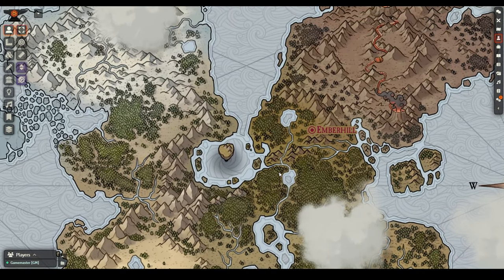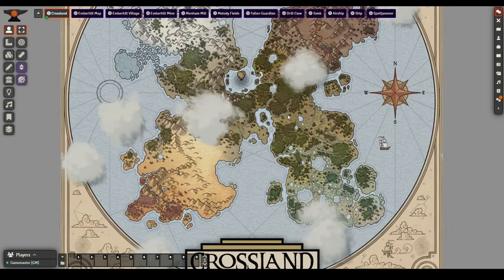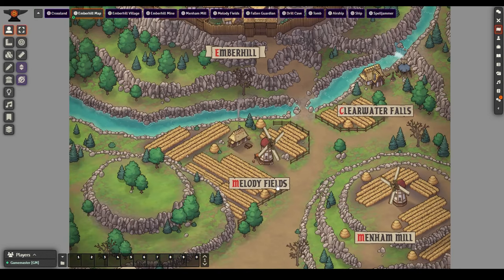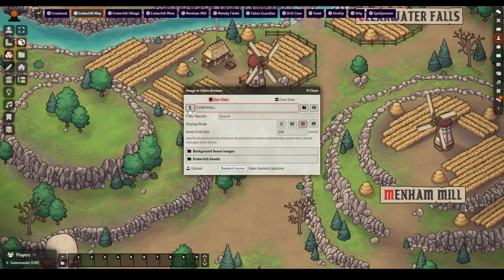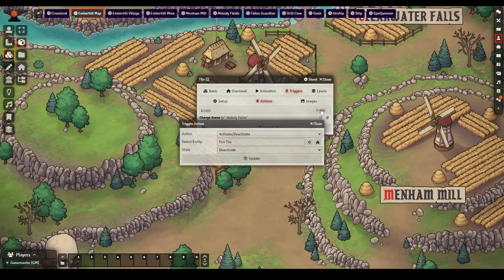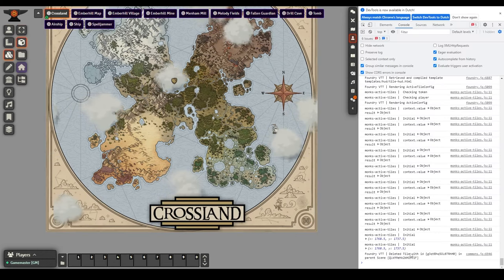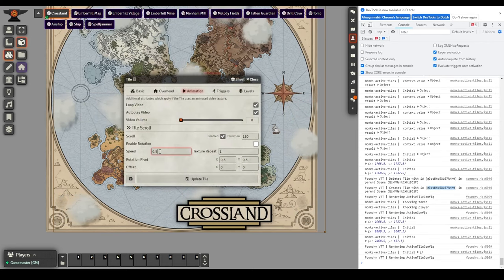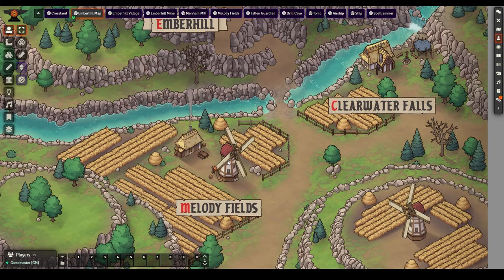Creating an Interactive Fantasy Worldmap - Region Map and Battlemap combo in FoundryVTT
This video shows you how to create an interactive fantasy world map using Foundry VTT. This video is part of a series where I build a fully interactive world with Dungeondraft, Foundry VTT and my custom assets.

You can download check out my over 10.000 art assets for building your own fantasy maps

If you'd like to come and chat with me and other creators feel free to stop by my discordchannel: